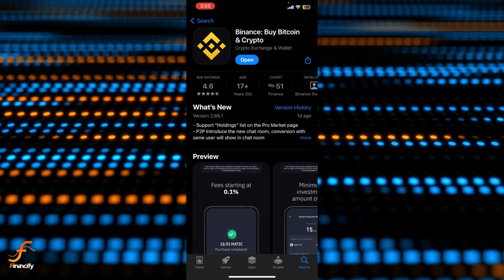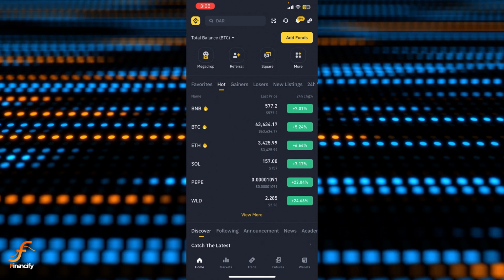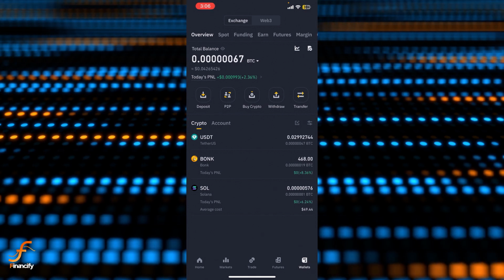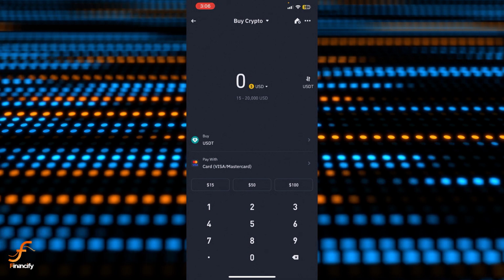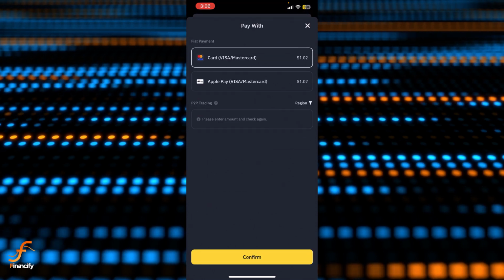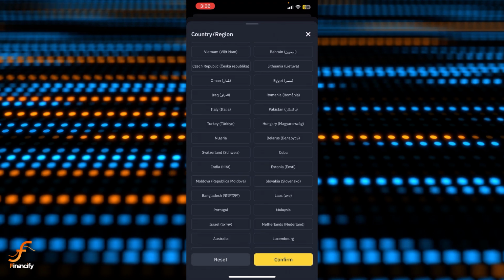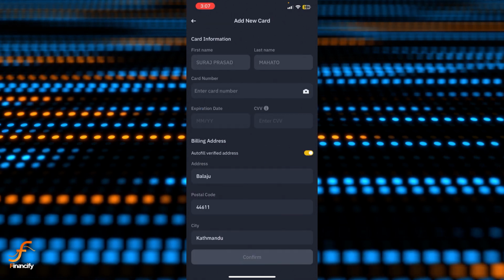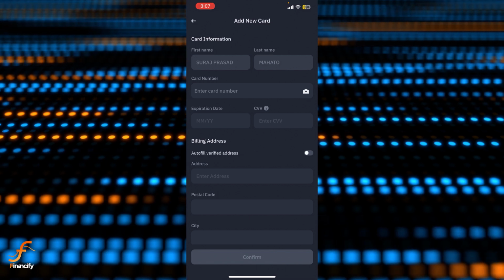How to Deposit Money In Binance 2024 | Add Money in Binance Wallet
Master depositing on Binance in 2024! This step-by-step video guides you through adding funds to your Binance wallet.  Learn fast & secure ways to fuel your crypto journey!